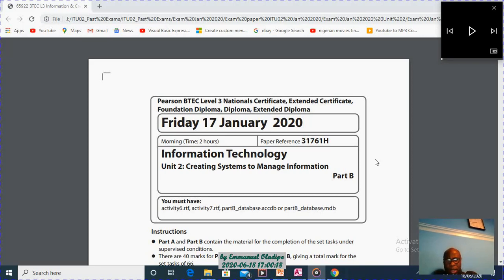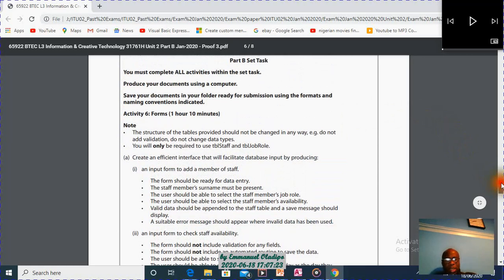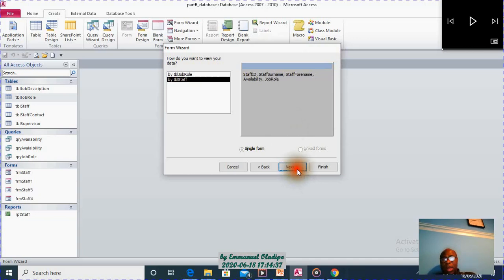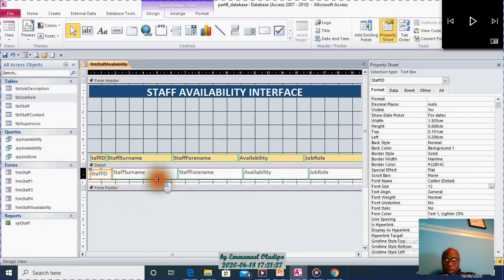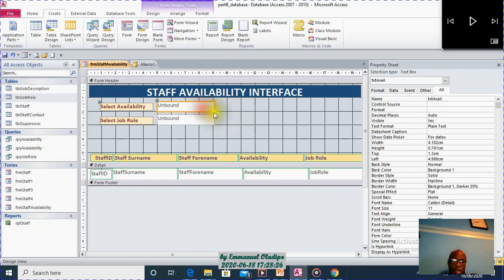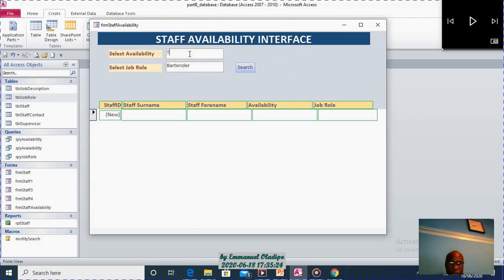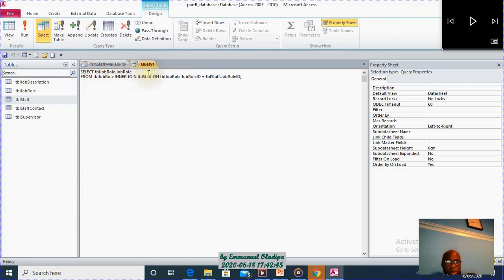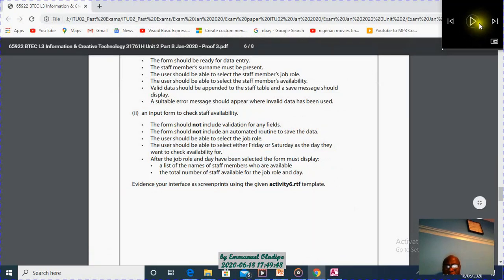Graphical Interface design in access ITU02-Past Paper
Graphical Interface design in access. Creating systems to manage information ITU02-Past Paper